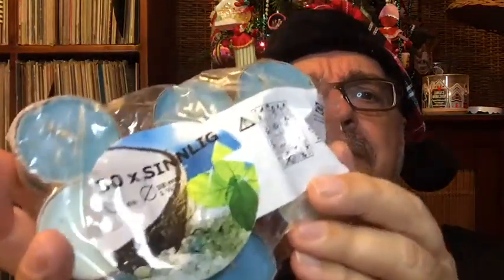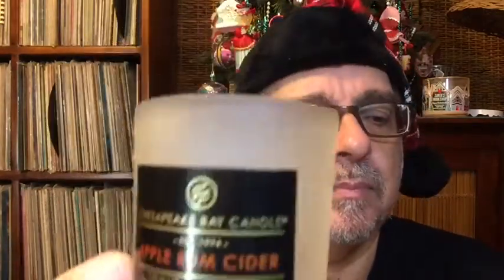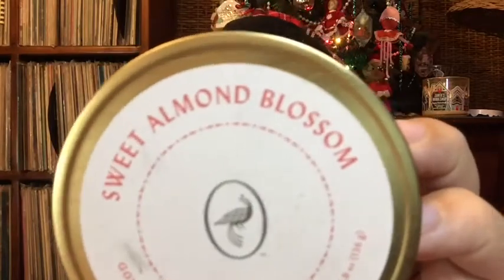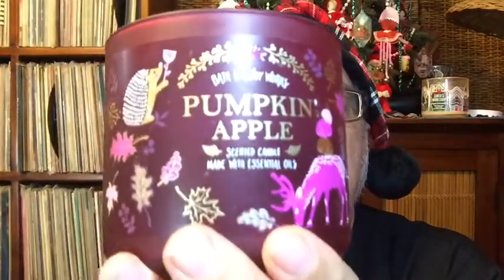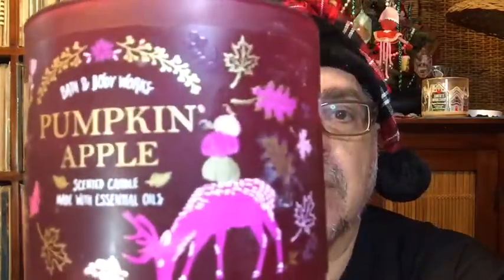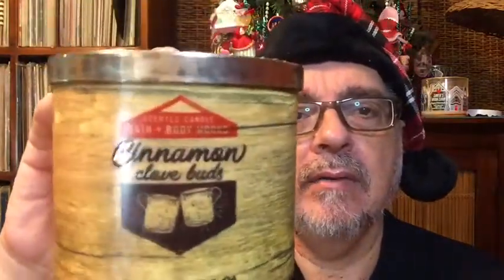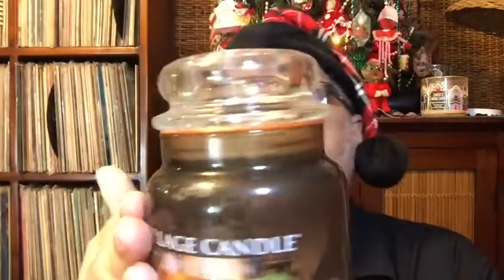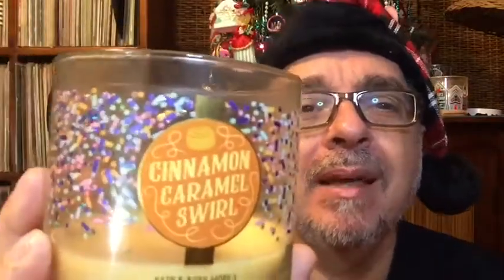November 2020 Candle Empties